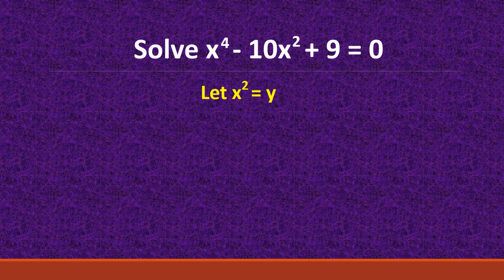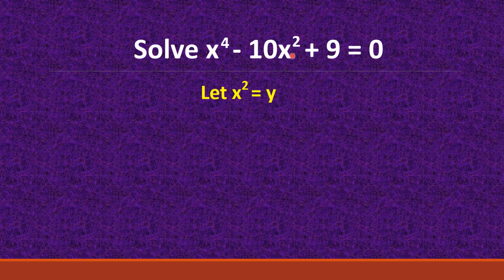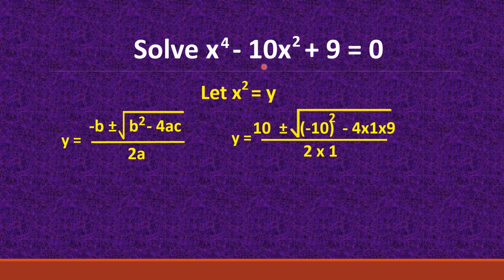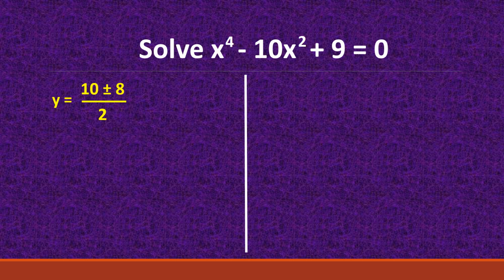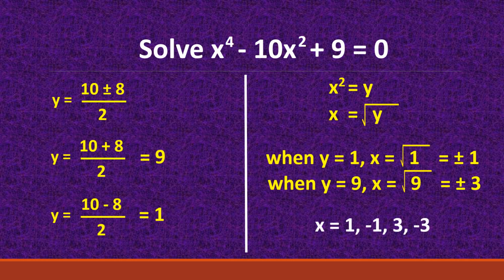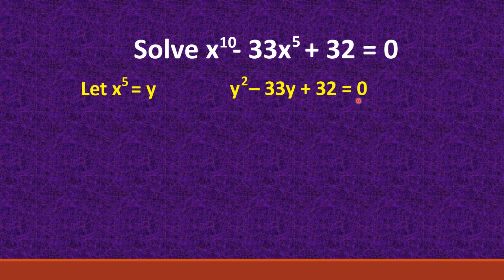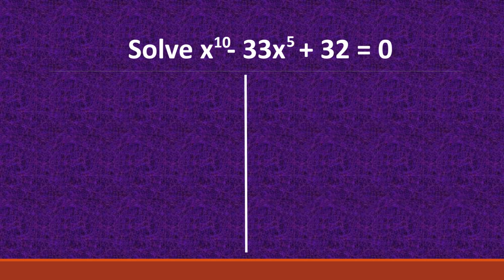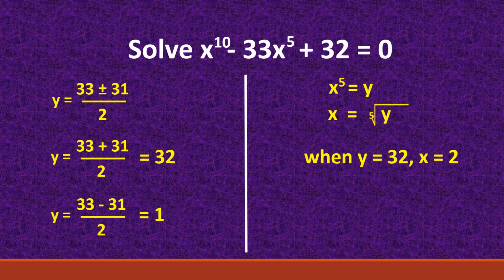Converting into Quadratic Equation